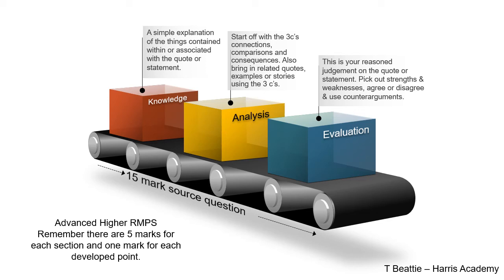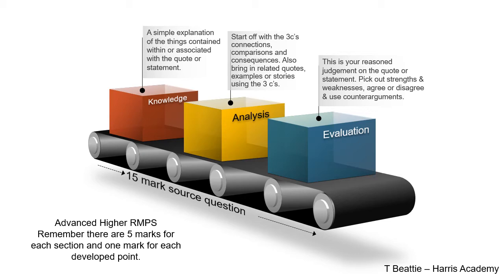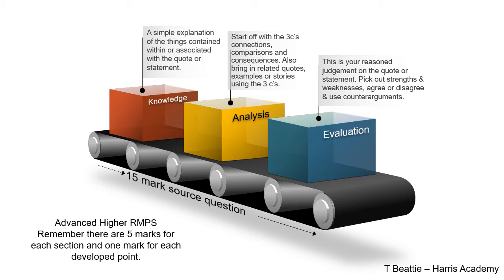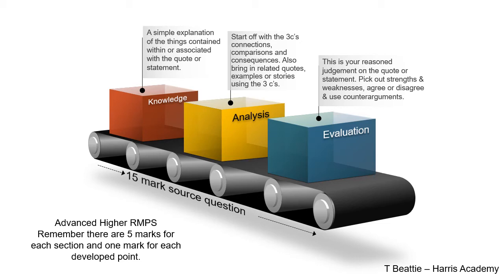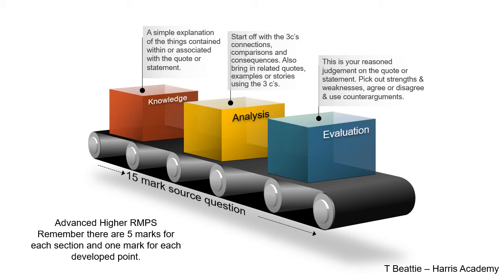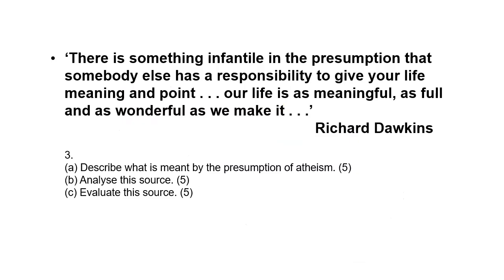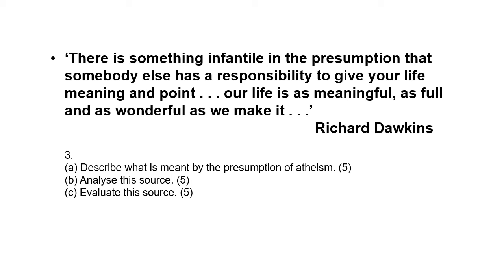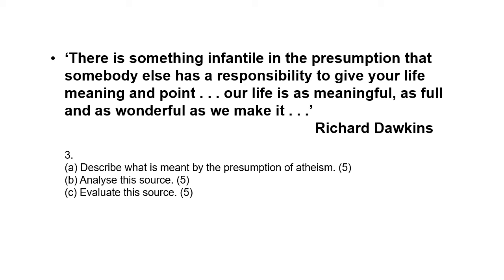RMPS - Advanced higher - 15 mark source question